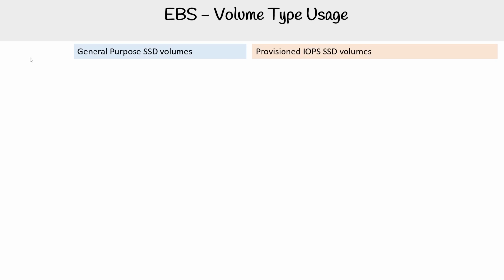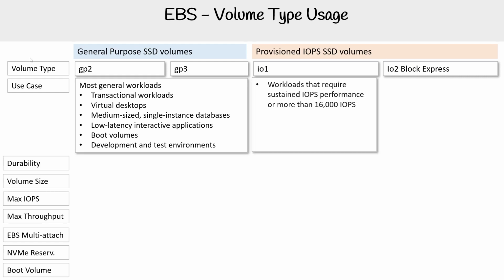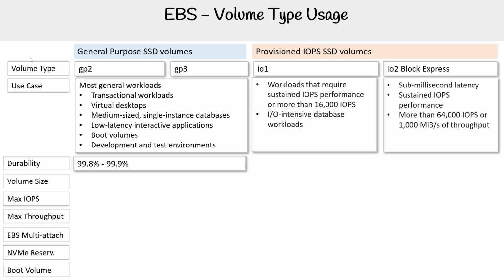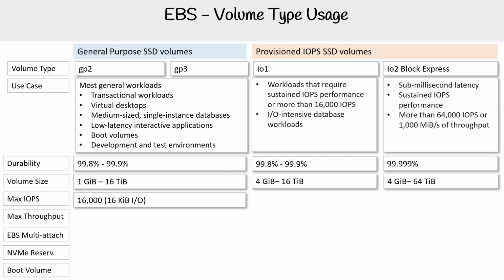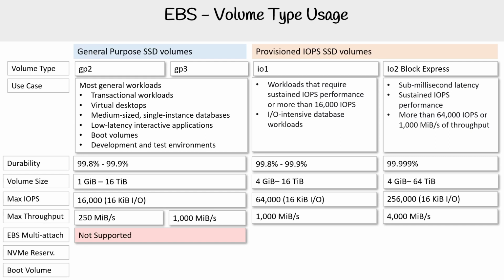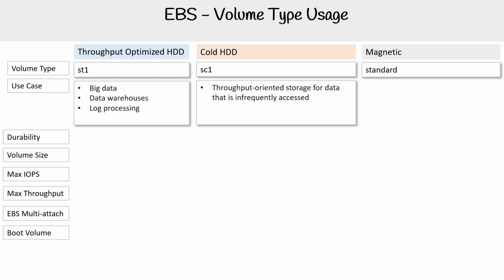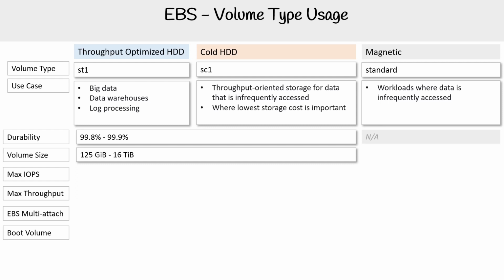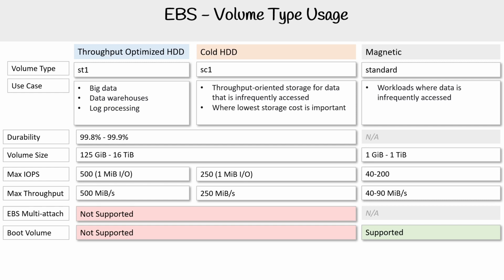EBS Volume Type Usage - AWS Solutions Architect Associate SAA-C03